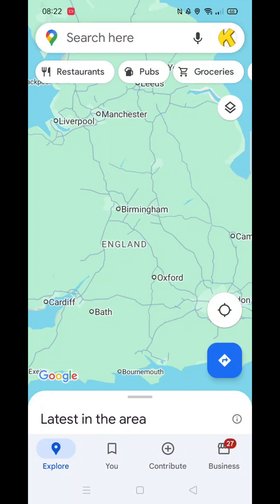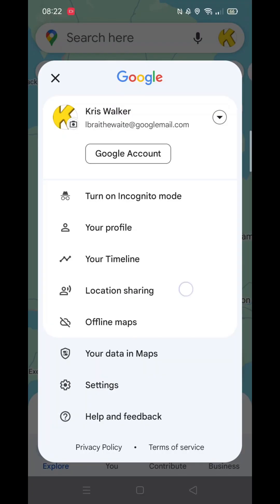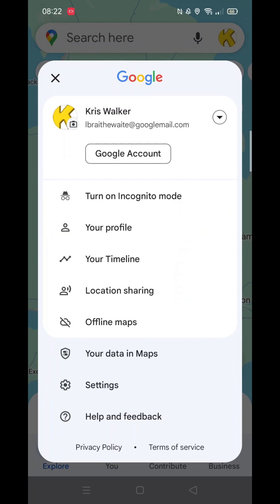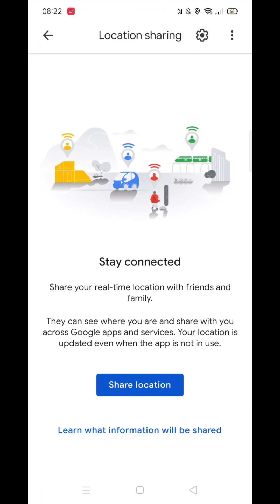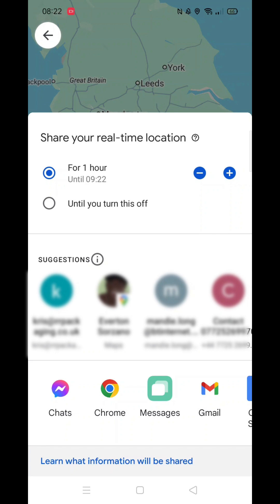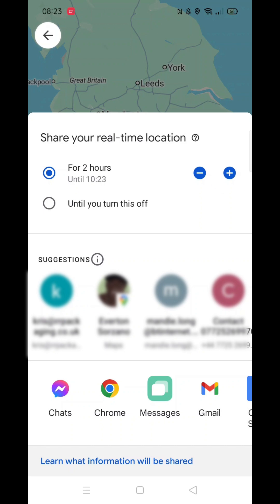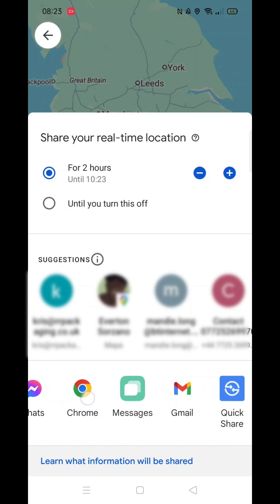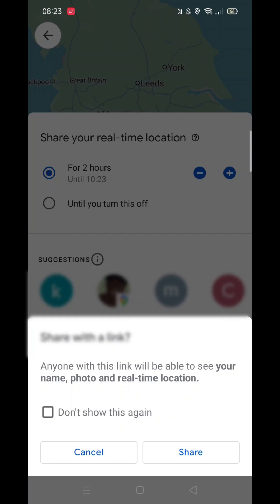How To Share Live Location On Google Maps (Step By Step)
This video will show you How To Share Live Location On Google Maps, step by step.